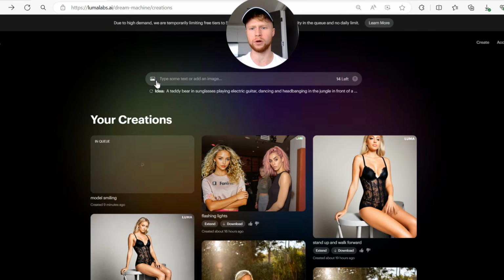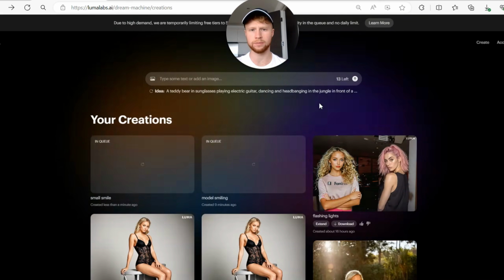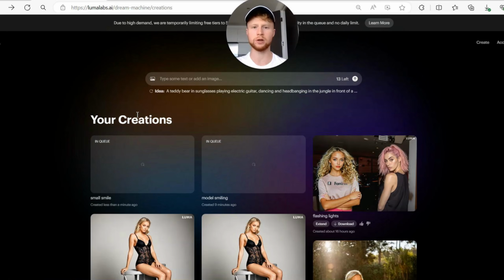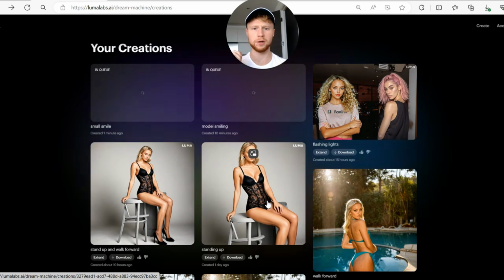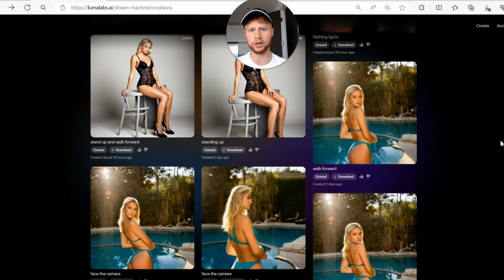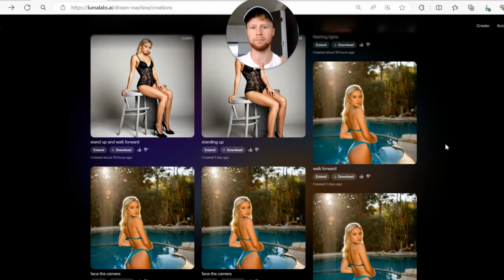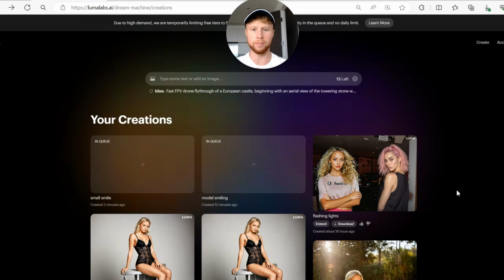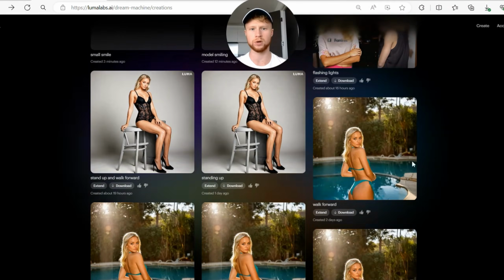How to Make Fully AI Generated Video of Your AI Influencer/OnlyFans Model | LumaLabs.ai Tutorial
In this video, I’ll be showing you how to make a fully AI-generated video of your AI influencer or OnlyFans model using LumaLabs.ai. This comprehensive tutorial will guide you through the process, from setting up your AI model to creating engaging video content that captivates your audience.

What You'll Learn:

- How to set up and use LumaLabs.ai for video creation
- Step-by-step instructions for generating AI videos
- Tips for making your AI-generated videos look professional and appealing
- How to customize and optimize your AI influencer or OnlyFans model’s video content
- Real-world examples of successful AI-generated videos

Whether you're an AI enthusiast, a digital marketer, or an OnlyFans content creator, this video provides valuable insights and practical tips for creating high-quality AI-generated videos. Learn how to leverage the power of AI to enhance your content and boost your engagement.

Key Topics Covered:

1. Introduction to LumaLabs.ai and its features
2. Setting up your AI influencer or OnlyFans model
3. Step-by-step tutorial on creating AI-generated videos
4. Customization and optimization techniques
5. Examples of successful AI-generated video content

This video is intended for educational and informational purposes only. The techniques and tools discussed are based on research and personal experience. Individual results may vary, and it's important to continually experiment and adapt to find what works best for your content.